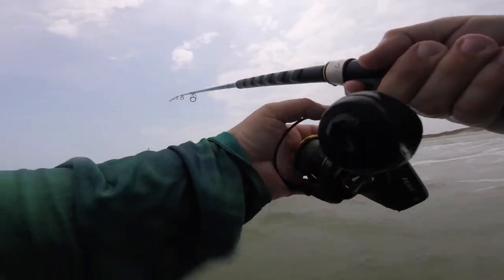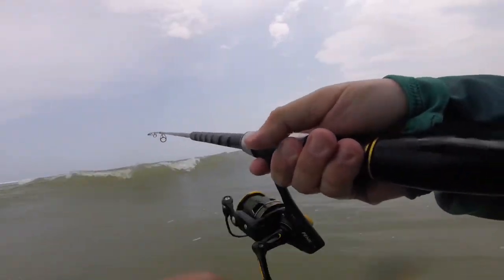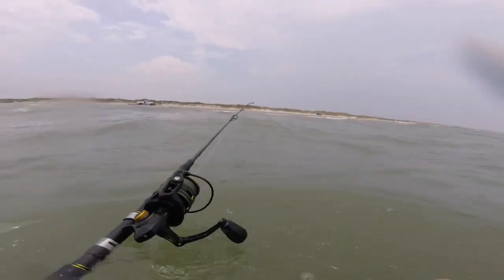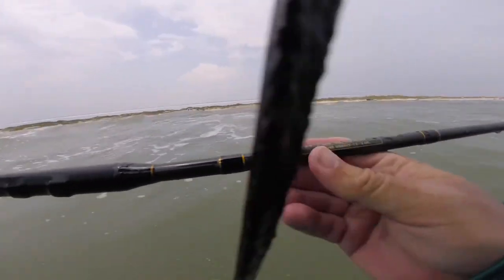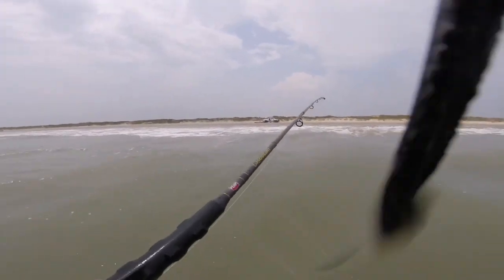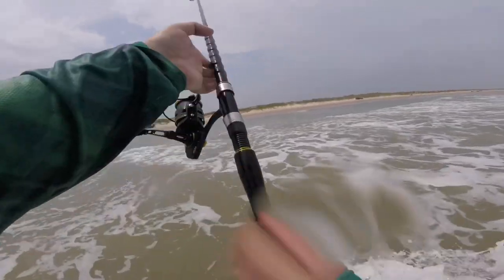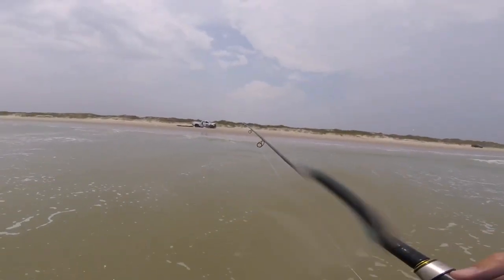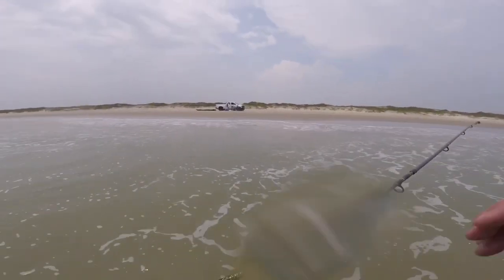Penn Clash Reel on a Penn Carnage 2 Surf Rod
very tasty jerky
I bought this combo, it's good for getting extra distance with smaller lures